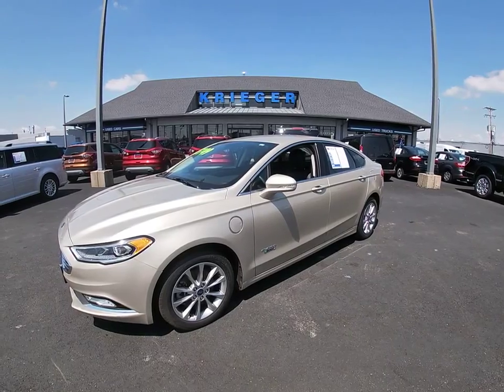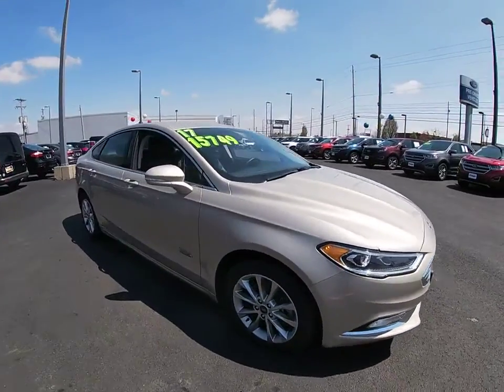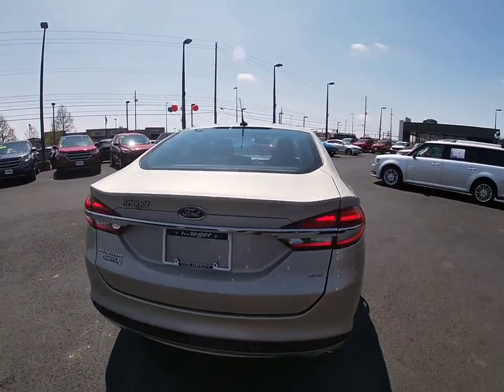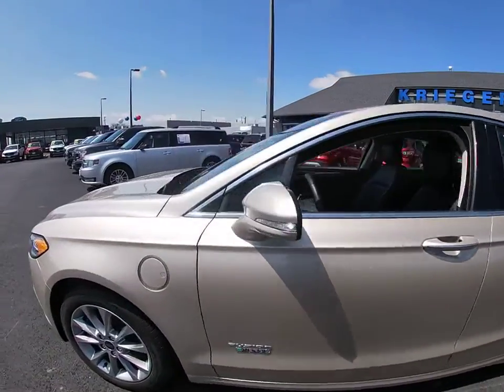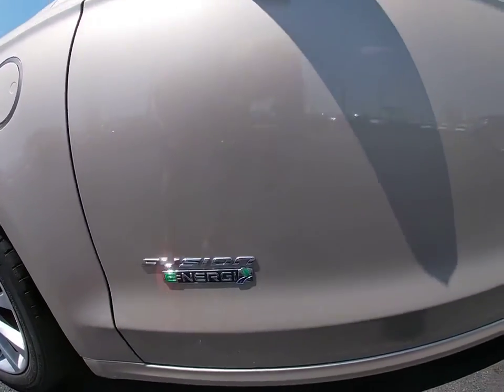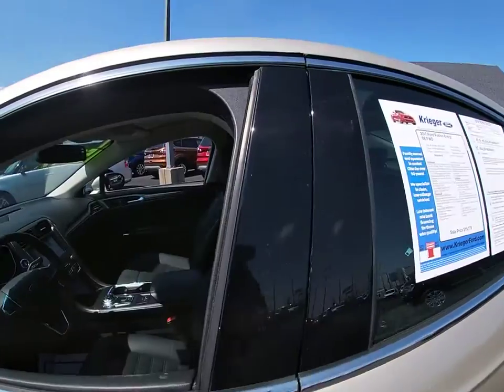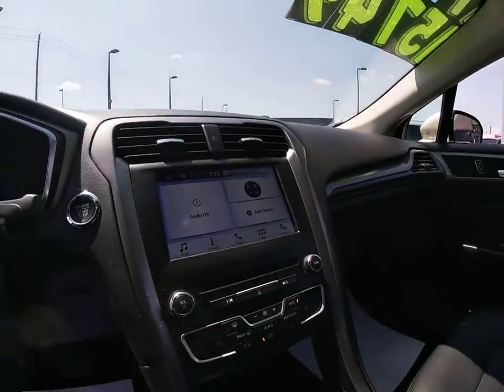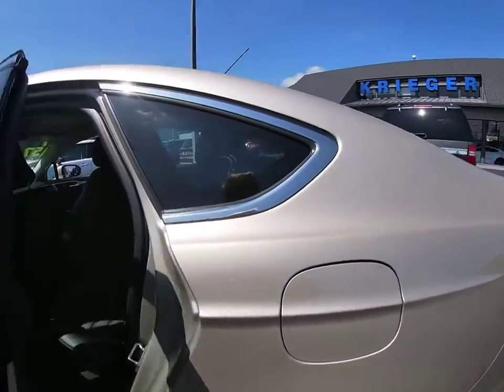2017 Ford Fusion_Energi Columbus, Delaware, Westerville, Gahanna, New Albany, OH B00026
Used 2017 Ford Fusion_Energi available in Columbus, Ohio at Krieger Ford. Servicing the Delaware, Westerville, Gahanna, New Albany, OH area.
2017 Ford Fusion_Energi SE Luxury - Stock#: B00026 - VIN#: 3FA6P0PU3HR340937

Krieger Ford
1800 Morse Road

CARFAX One-Owner. 2017 Ford Fusion Energi SE Luxury 4D SedanbrbrGold 2017 Ford Fusion Energi SE Luxury Recent Service: Works Package: oil lube and filter change tires rotated hoses belts fluids battery tested used car complete detail I4 Hybrid Equipment Group 800A Front dual zone A/C Fully automatic headlights Heated front seats Power driver seat SYNC 3 Communications & Entertainment System. FWD E-CVT Automatic I4 HybridbrbrbrAwards:br  * 2017 KBB.com Brand Image Awards   * 2017 KBB.com 10 Most Awarded BrandsbrbrReviews:br  * Many advanced technology and safety features are available; interior is quiet on the highway. Source: Edmunds